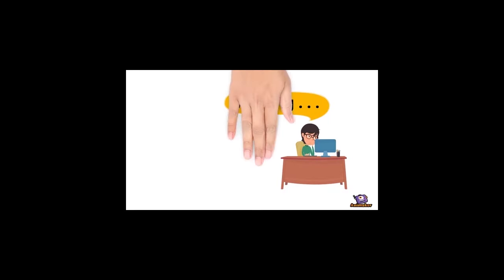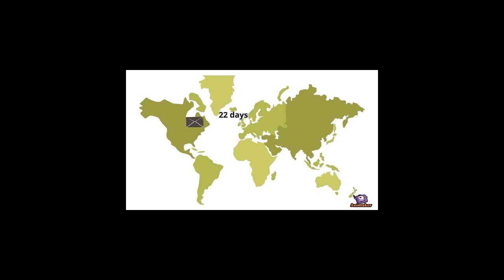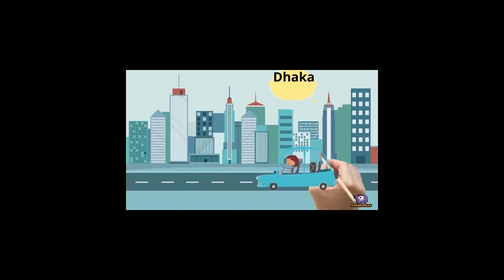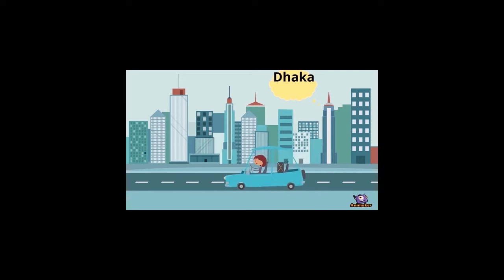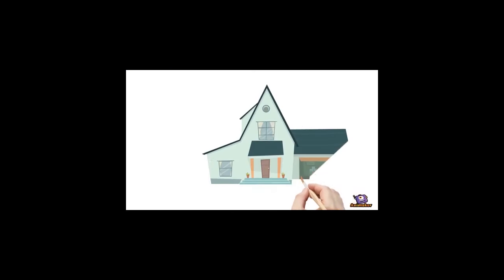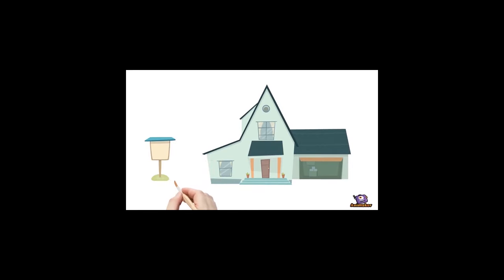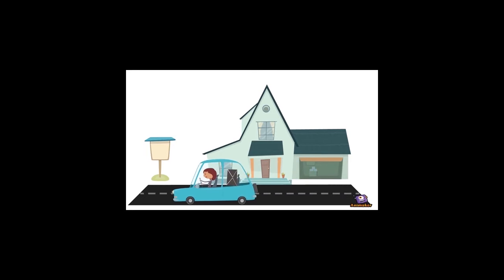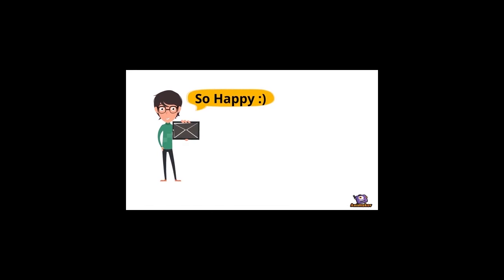How long does it takes to receive Google adsense pin verification by post from Bangladesh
It took me 54 days total :)